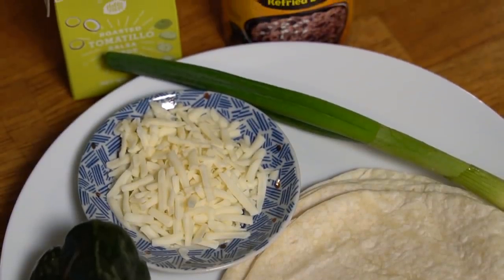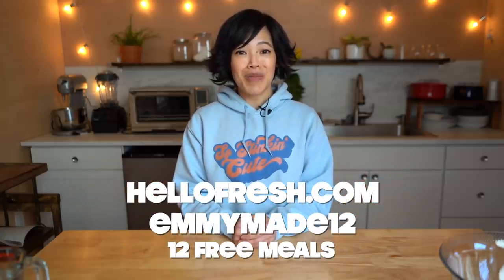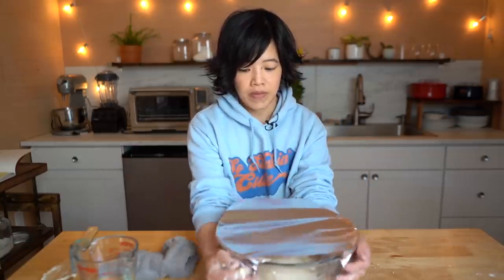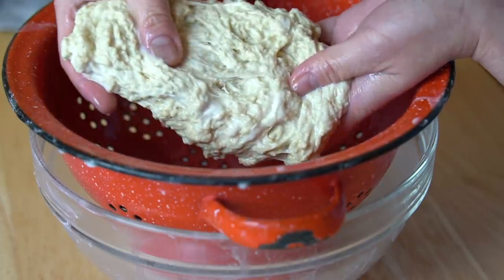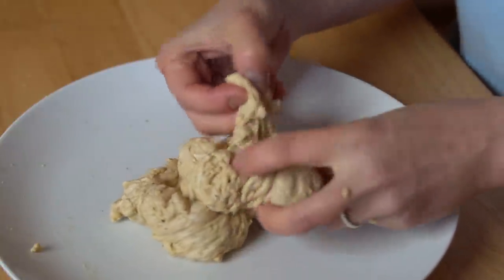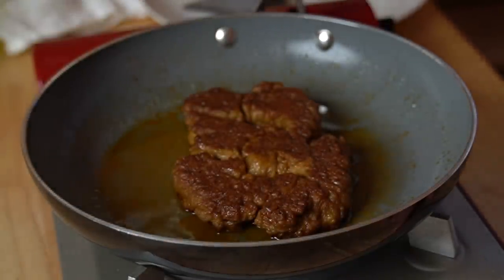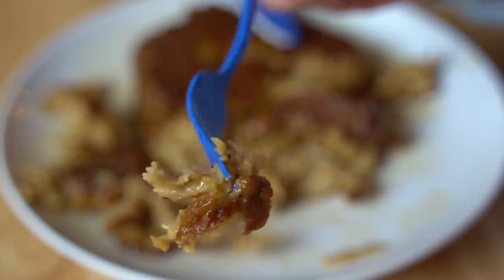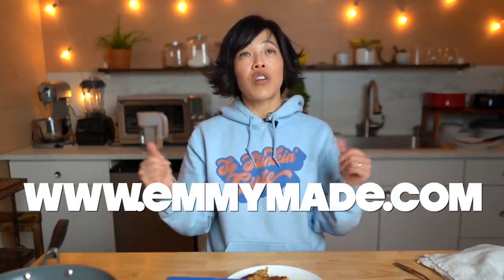Chicken Made From FLOUR? | TikTok Wheat Gluten Recipe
This is not chicken. It's wheat gluten that happens to look exactly like chicken and is actually a very old recipe for making a meat substitute from flour. So let's do this!

You've made it to the end -- welcome! Did you find the hidden word? Comment: "Meat on a stick, but it's fake."